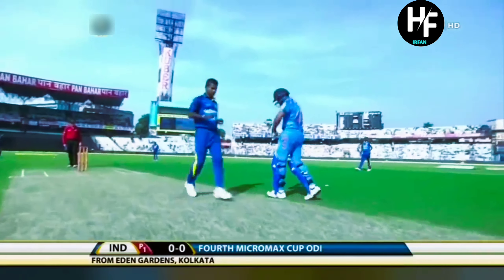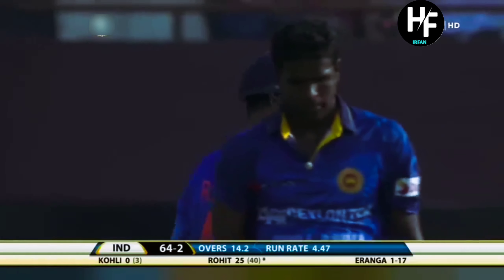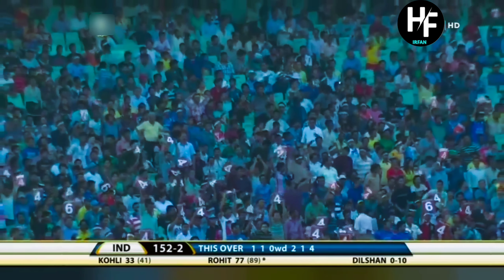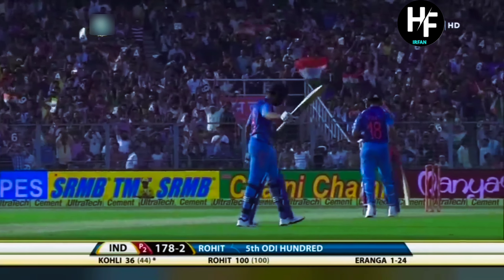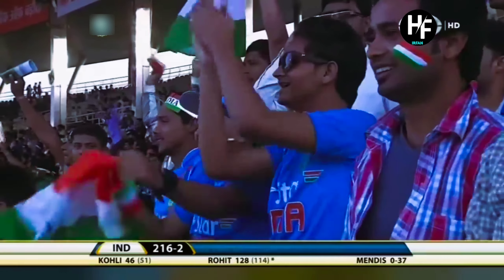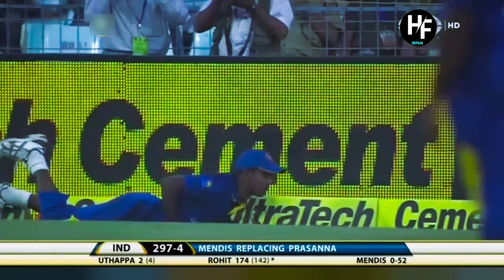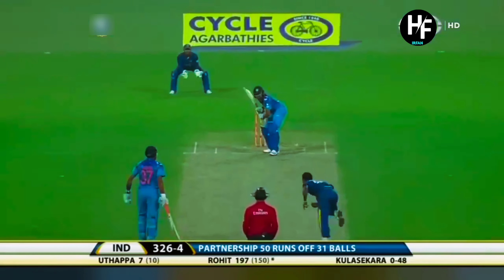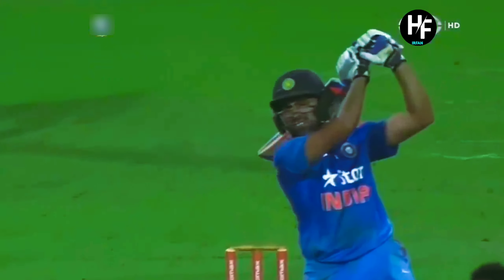Rohit Sharma 264 | Rohit Sharma world best odi inning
Jab rohit sharma ne srilanka ke bowlaro ke udaye hosh !

rohit sharma 264
highlights
rohit sharma 264 highlights hindi
commentary
rohit sharma 264 highlights full
match
rohit sharma 264 highlights vs
australia in hindi
rohit sharma 264 highlights
reaction
commentary full match
rohit sharma 264 highlights hd
rohit sharma 264 highlights ball
by ball
rohit sharma 264 highlights icc
rohit sharma t20 world cup 2024
australia highlights
stats
trophy
batting highlights
highlights
status video
press conference
Vs australia
winning moment
rohit sharma double century in
t20
rohit sharma double century vs
australia
rohit sharma double century in ipl
rohit sharma double century
match
rohit sharma double century video
celebration
test
status
australia full match highlights
match highlights
rohit sharma sixes
rohit sharma sixes in world cup
2023